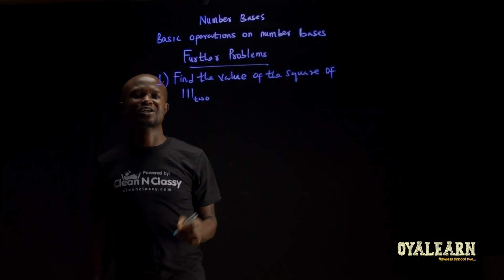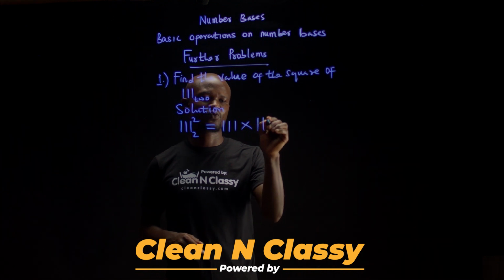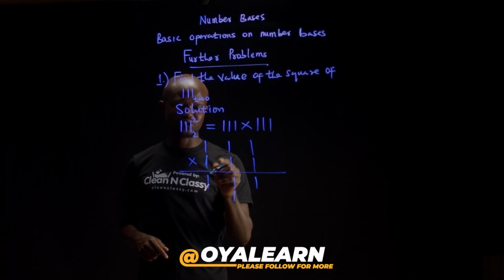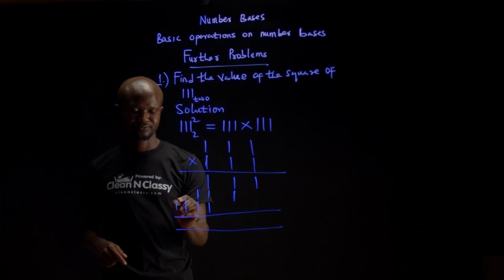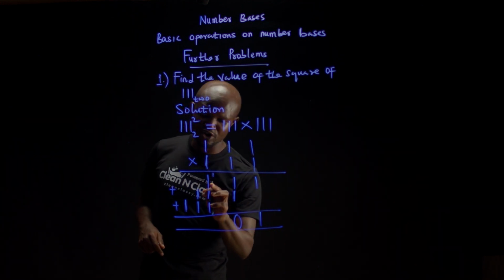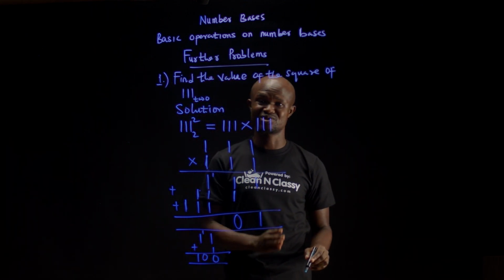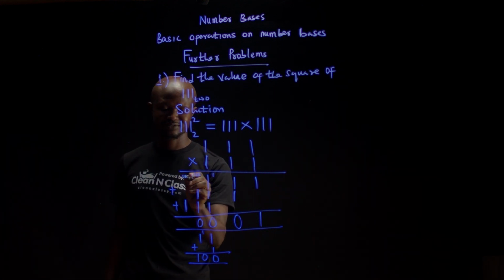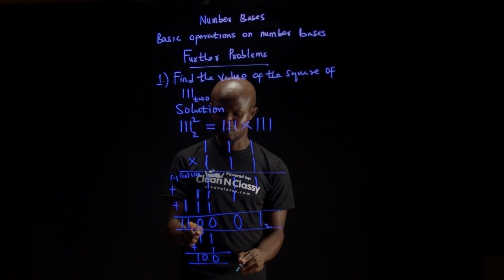JSS3 | Mathematics | Number bases | Basic Operations | Further problems | Question 1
What You'll Learn:
 - How to identify, interpret, and solve problems on finding the value of the square of binary numbers.